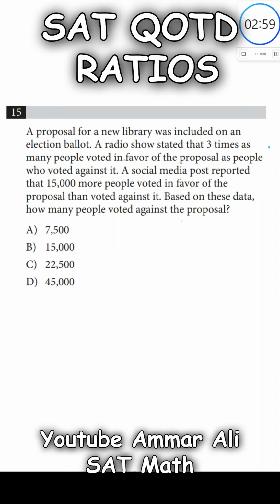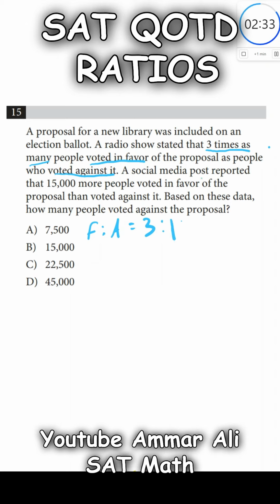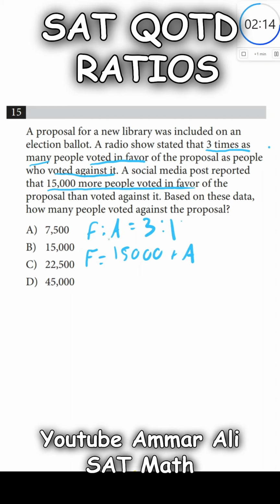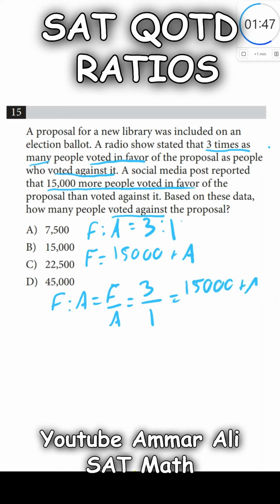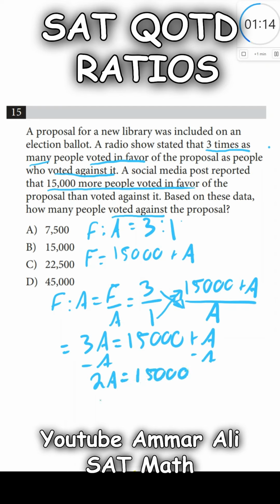SAT MATH RATIOS 2024 TEST 4 M2 Q15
A proposal for a new library was included on an
election ballot. A radio show stated that 3 times as
many people voted in favor of the proposal as people
who voted against it. A social media post reported
that 15,000 more people voted in favor of the
proposal than voted against it. Based on these data,
how many people voted against the proposal?
A) 7,500
B) 15,000
C) 22,500
D) 45,000